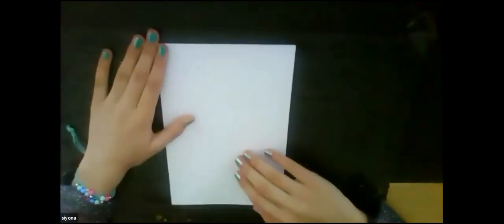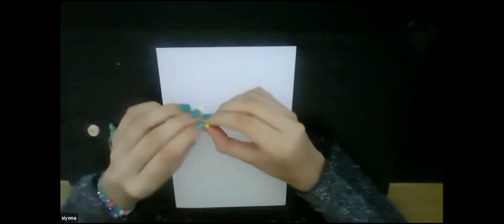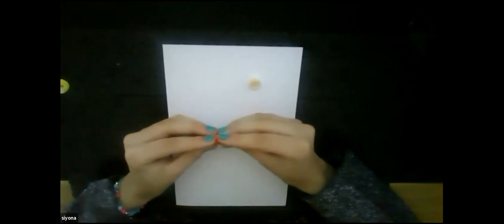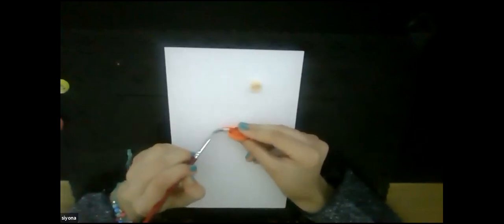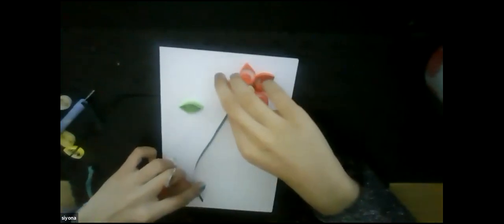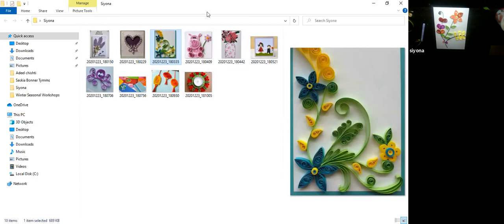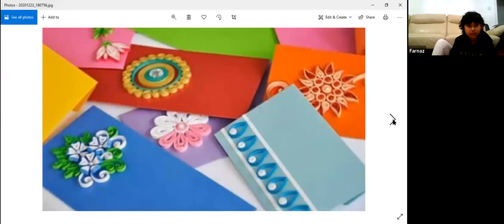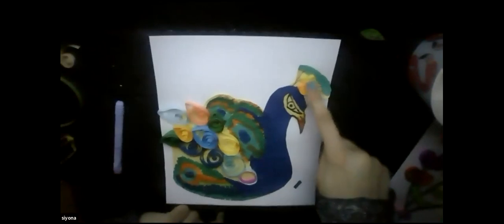Quilling workshop with Siyona Bhandari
Quilling workshop
with Siyona Bhandari